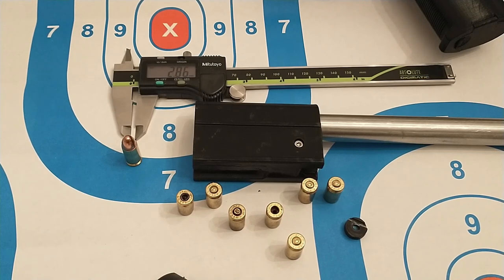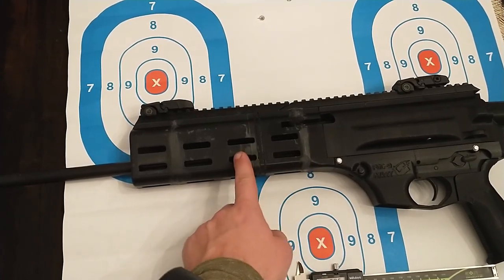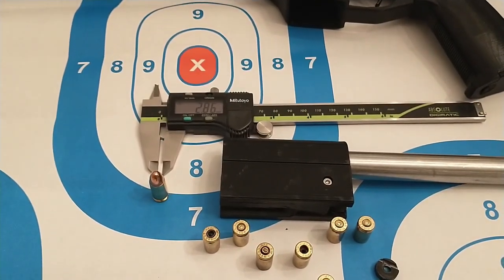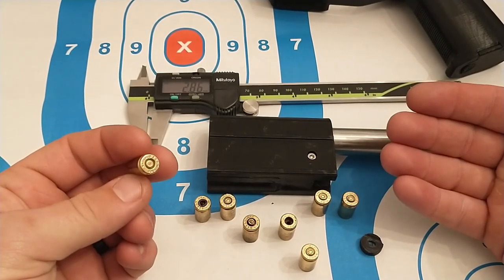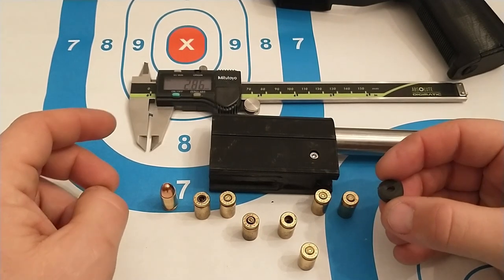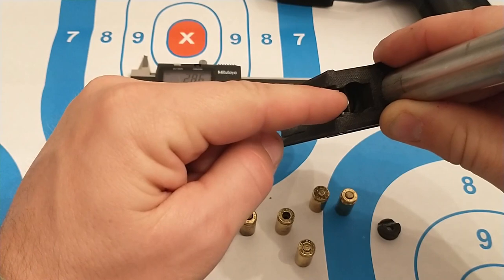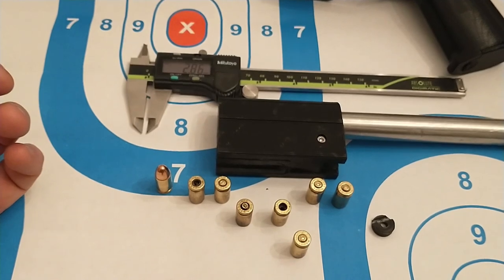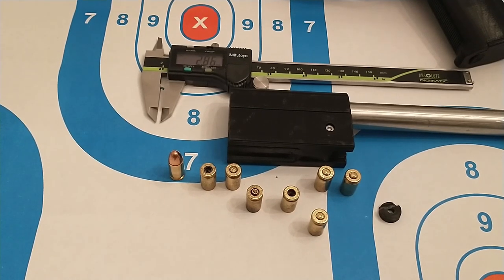Range Video FGC9 MKII. My wins and losses.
I was finally able to take my newly made FGC9 MKII to the range and fire off a few rounds. Unfortunately I left before I actually needed to. But I learned from it. Hope you all enjoy.